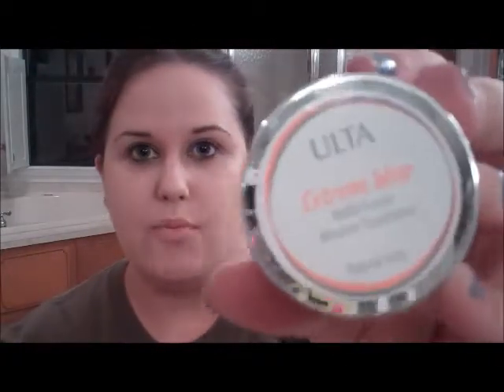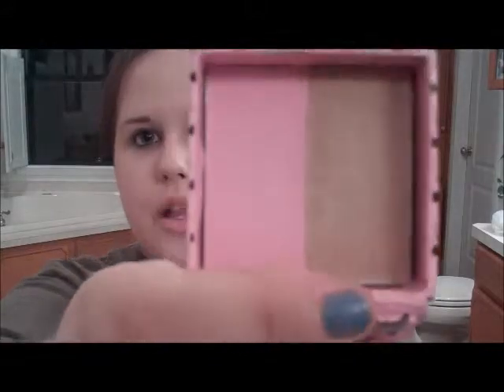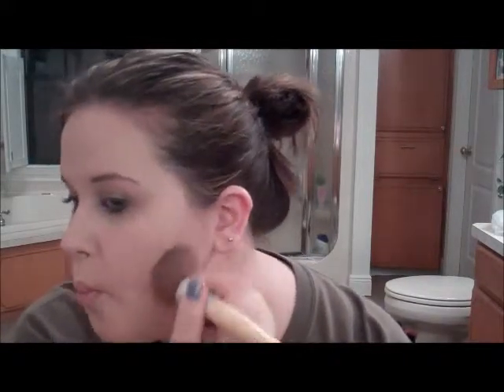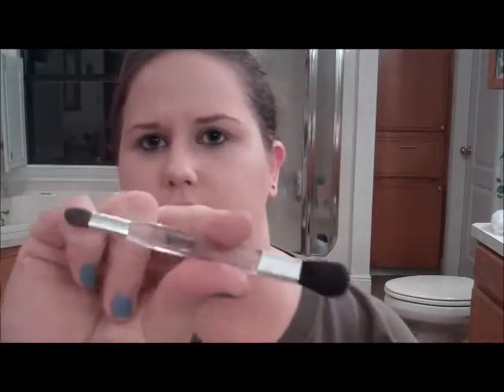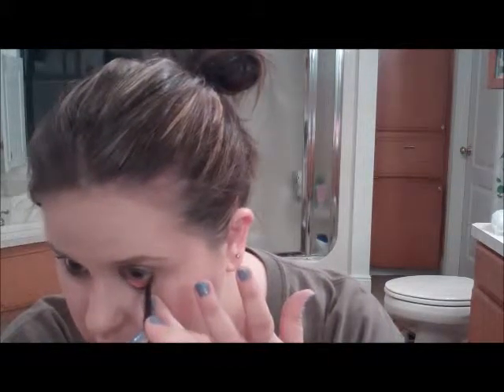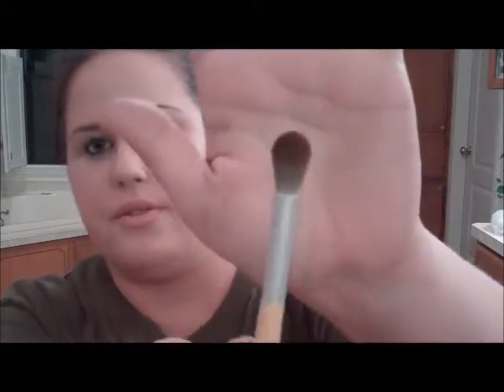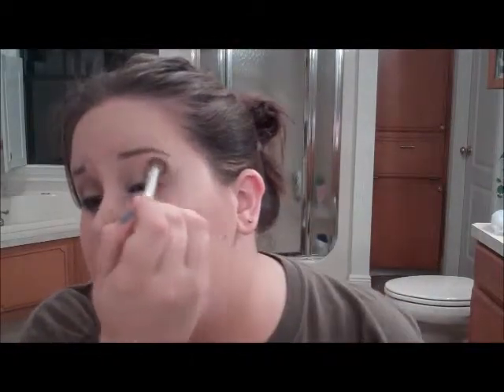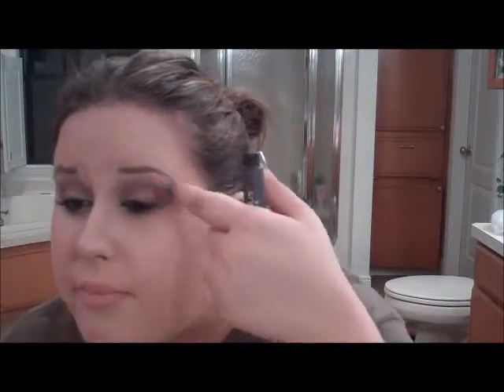Makeup Look (All Drugstore Products!)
Everyone almost always starts with drugstore products, and I wanted to show all of you a pretty makeup look using all cheap makeup products! Enjoy!!